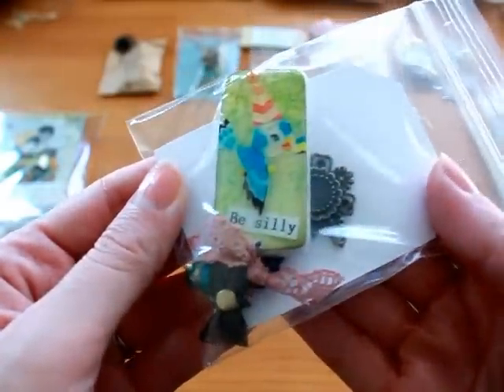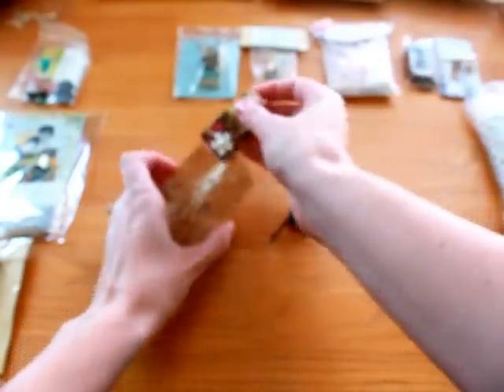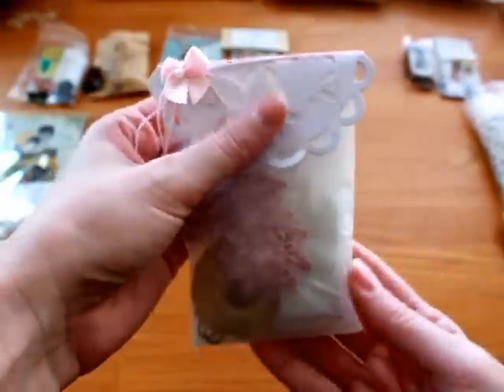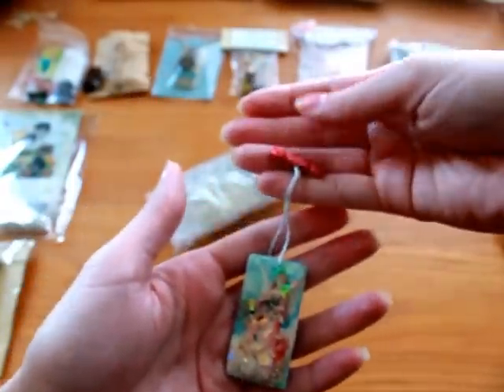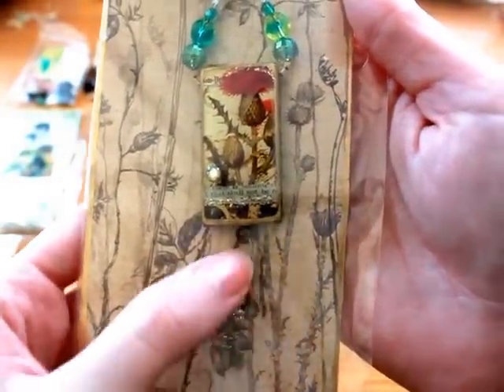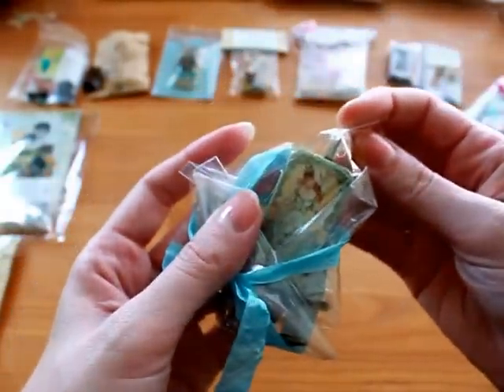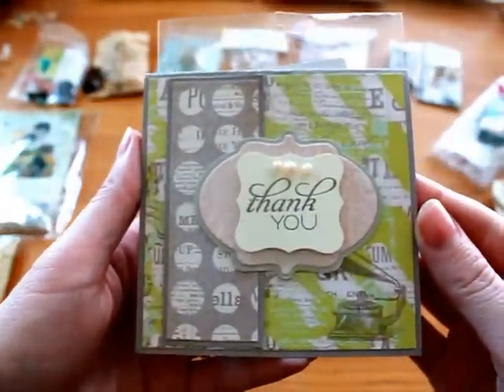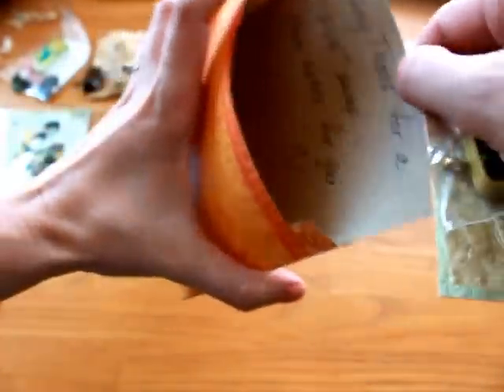Oct Baubles, Bangles & Beads swap at YPP - Domino charms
This month we swapped Domino charms over at YourPaperPantry.ning.com in the Baubles, Bangles and Beads group.